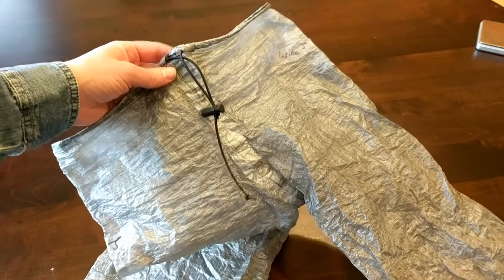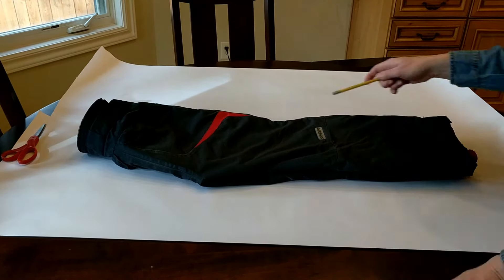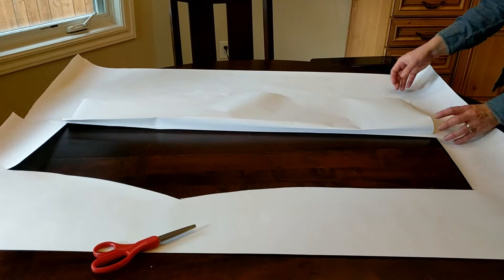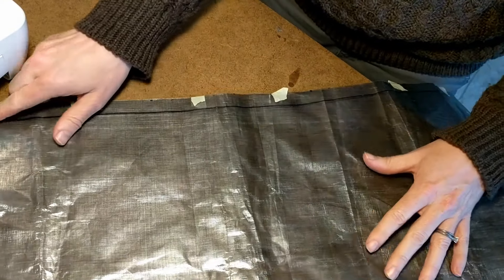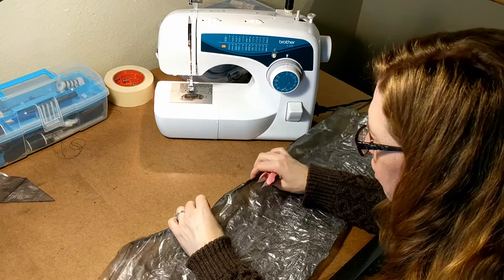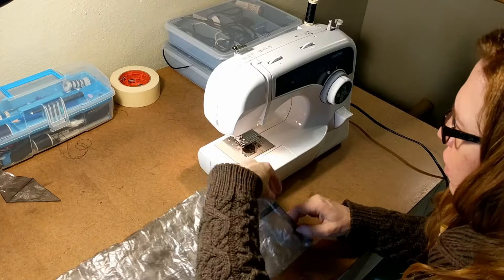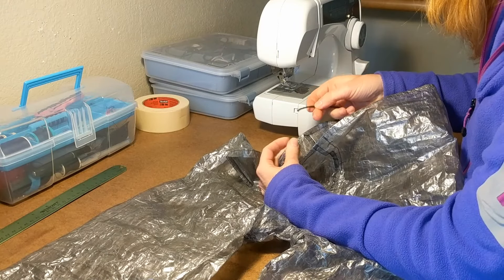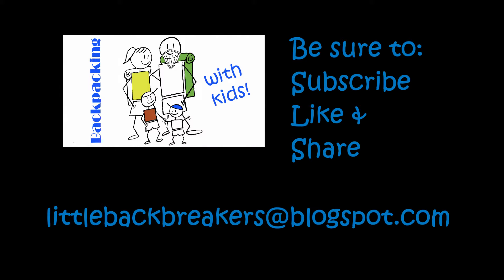DIY Cuben Fiber Rain Pants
In this video, I make cuben fiber rain pants for backpacking.  These will be for my son.  Specialty kids' backpacking gear can be hard to find.  The ability to make gear can be a money saver, besides giving me a product not available on the market.  While I am not an advanced seamstress, I have learned enough to make some useful pieces of gear.

Opening and closing music:   "Digee Dime" by Burlap to Cashmere